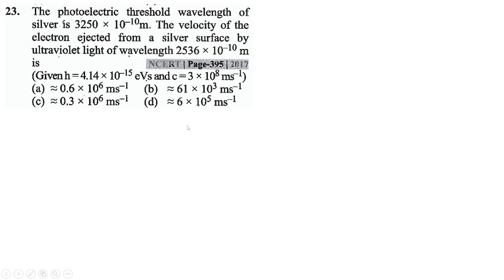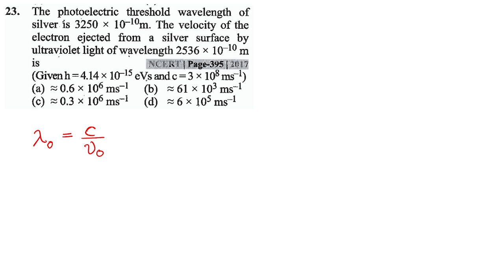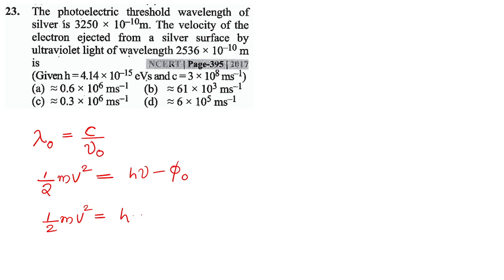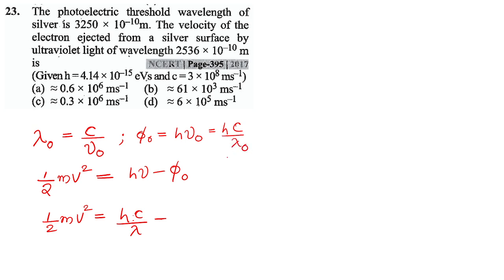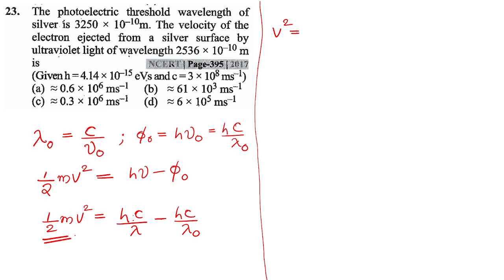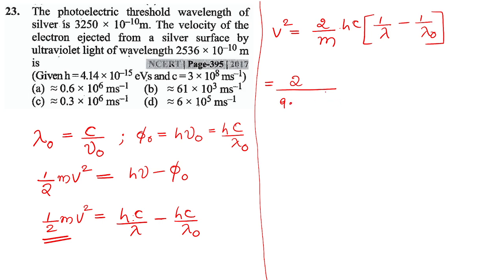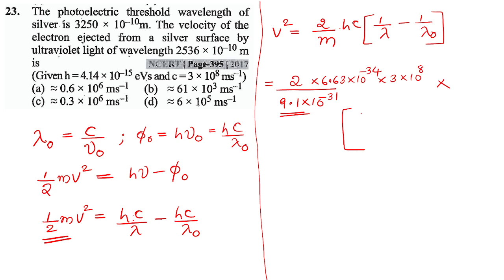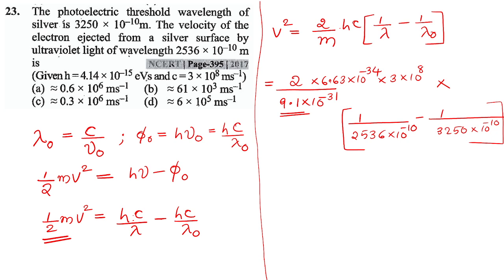Dual nature 23